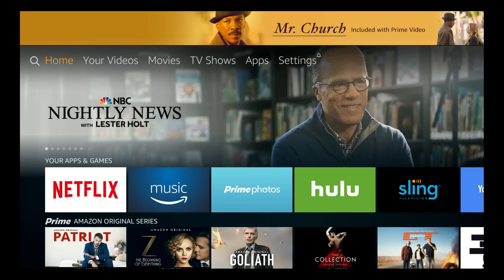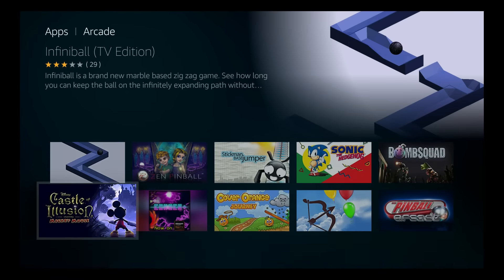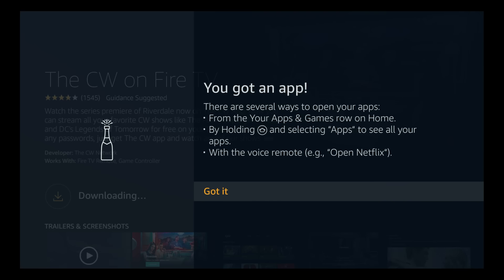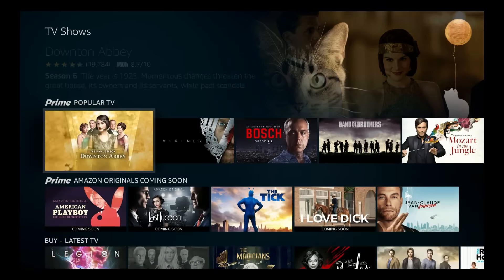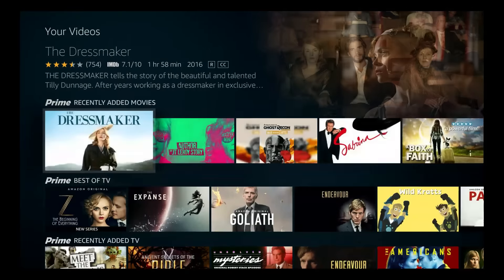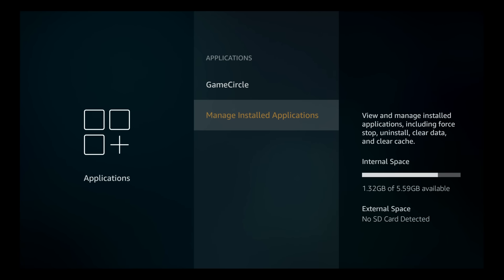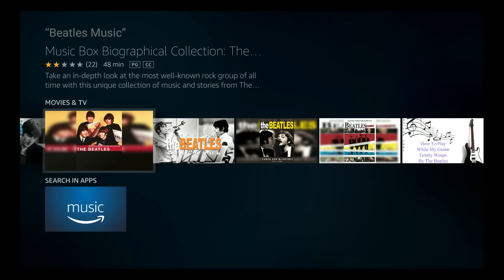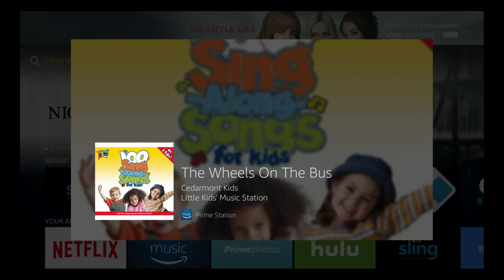How To use The Fire TV and Fire TV Stick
The Fire TV has changed its look and that means all of our old guides are out of date. The new update for the Fire TV changed its look and partially changed how it works as far as menus and feel.

How To use the Fire TV and FireTV Stick takes you through the menus, explains what the update changes and gets you started.